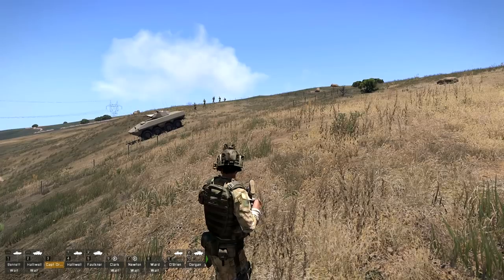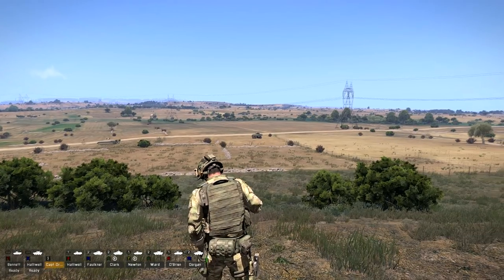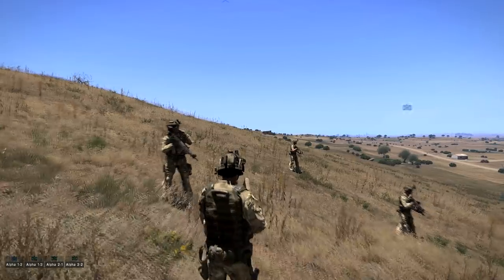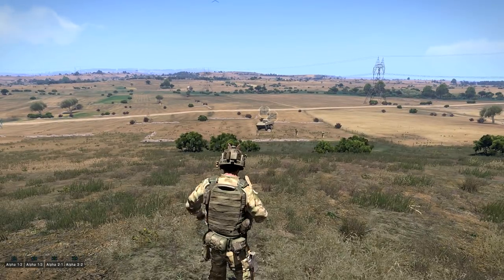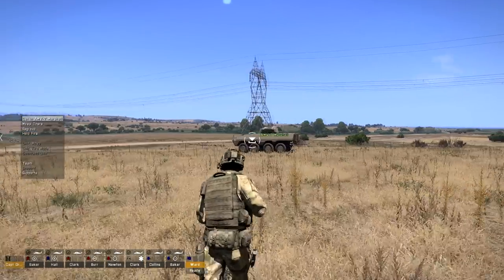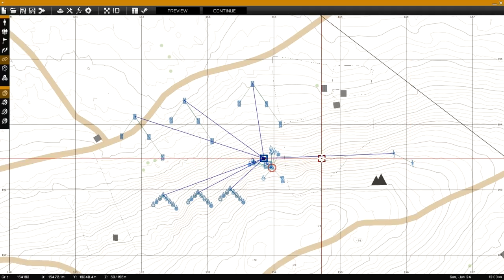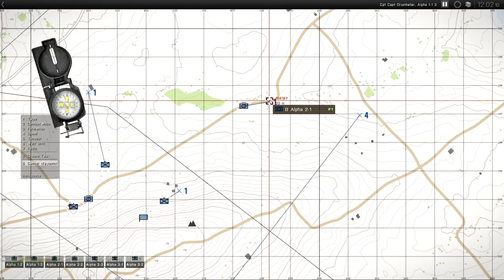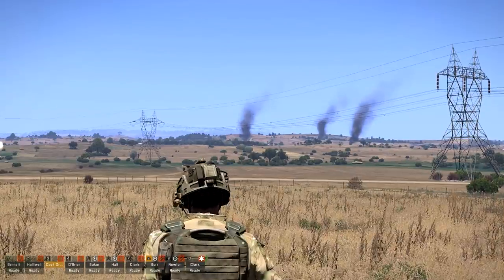ArmA 3 Editor and Gameplay Tutorial - High Command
Today I take a look at the High Command module. This is both an editor tutorial as well as a high command tutorial.

This is also my last video for the week. I'm going out of town for the weekend. See you guys on Monday, try to not break anything while I'm gone!

Get ArmA 2, ArmA 3, and other BIS titles from the BIStore

Check out Jest servers(no relation!) for supreme quality server hosting(including ArmA 3)

Get the best prices on games at Greenman Gaming(Better prices than Steam much of the time)

Like my facebook page for video updates(I actually check this one often)

Interested in becoming a YouTube partner through the RPM network?

-FAQ:

Q:What are your system specs?
A: i5 Ivy Bridge 3570k; 120 gig SSD; 1tb Standard HD(for recording); 8 gigs ram; nVidia Geforce GTX 560ti (I run ArmA anywhere between 20-60 FPS, on med-high settings)

Q: What do you use for recording?
A:  Fraps for video and system audio; Audacity for personal audio.

Q: Why don't you play in First Person?
A: I'm a 3rd person gamer. I hate first person. It's unrealistically restricting. Please don't try to "convince" me otherwise as if I am unaware of the gaming style I prefer.

Q: Were you in the Military?
A: US Army 99-06, Radio Operator(25C). Non-Combat Veteran.

Q: Is that AI or real people?
A: If it's Wasteland or DayZ, it's real people. If it's an ArmA Mission it's AI unless I very specifically state otherwise. The 15th doesn't PvP.

Q: What ArmA mods do you use?
A: For ArmA 2 - ACE/ACRE are the core. Others include: DFS 3rd Person, Instantviewdistance, SMK Animations Lite, ST_Collision and ST_Evasive, and Blastcore WarFX. For sound: Vanilla mixed with JSRS.

For ArmA 3 - Will change often as mods are released.

Q: Can I join your unit?
A: 15th MEU Realism Unit The 15th is always recruiting(Must be 17 or older)

Q: When will the 15th switch over to ArmA 3?
A: When it has all modern USMC assets modded in. Hopefully "soon"™.